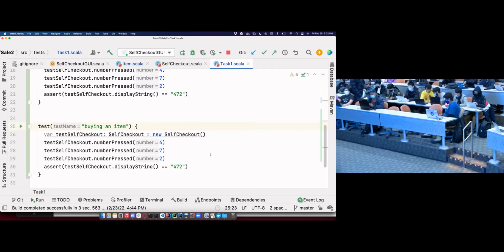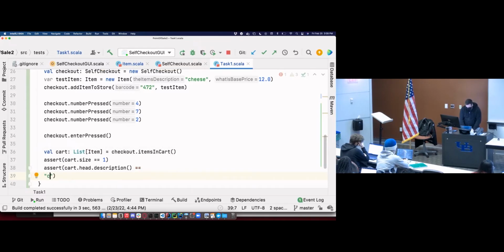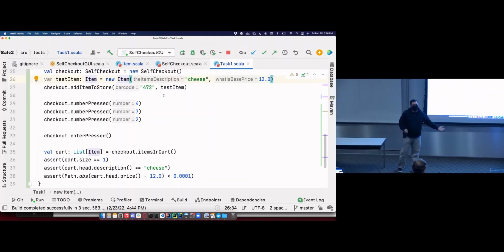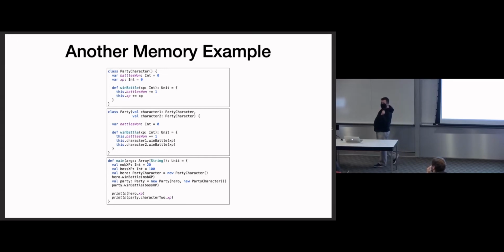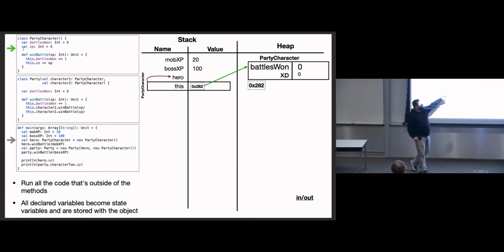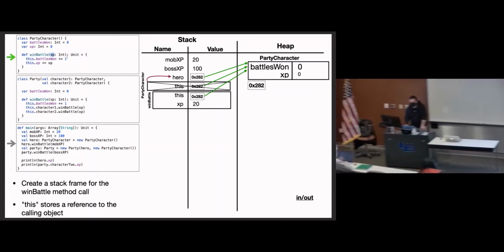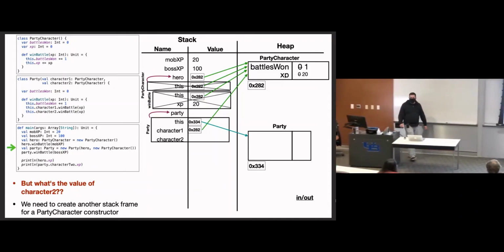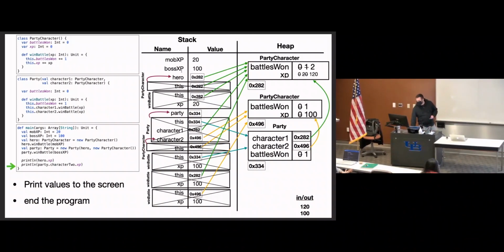[CSE 116] Lecture 12: Memory Heap and References cont.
Topics covered: more memory examples